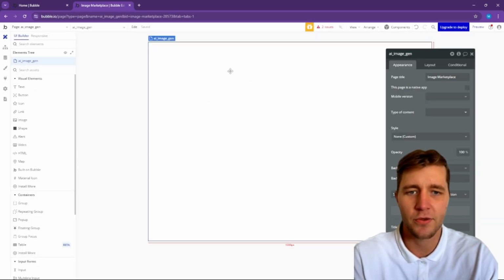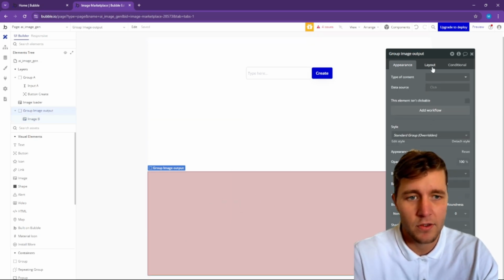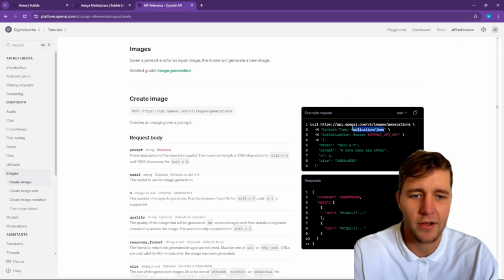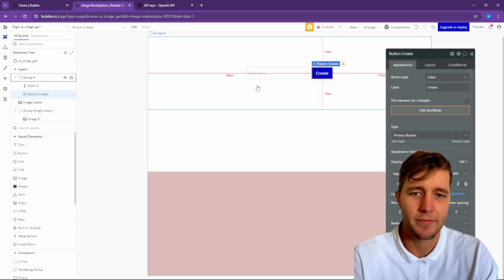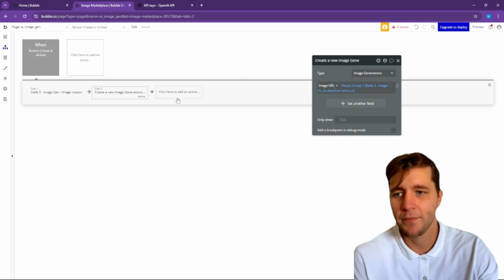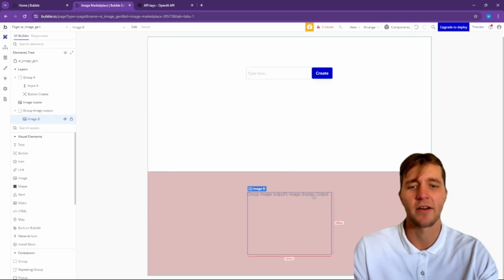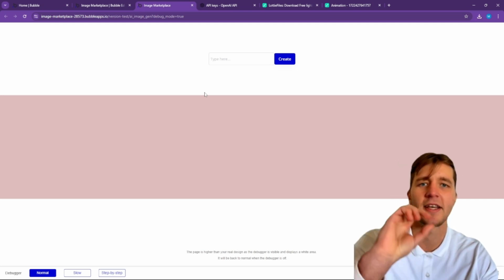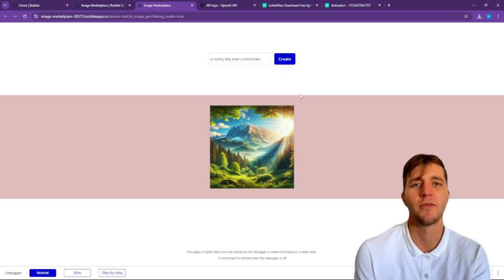(No Code) How to Build an AI Image Generator with Bubble.io & DALL-E 3 API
Welcome to Digital Inertia! In this tutorial, we walk you through the process of building a web page using Bubble.io that calls the DALL-E 3 API to create stunning AI-generated images. Whether you're a beginner or an experienced Bubble.io user, this step-by-step guide will help you integrate powerful AI image generation into your projects.

🔹 What You'll Learn:

Setting up a Bubble.io project
Integrating the DALL-E 3 API